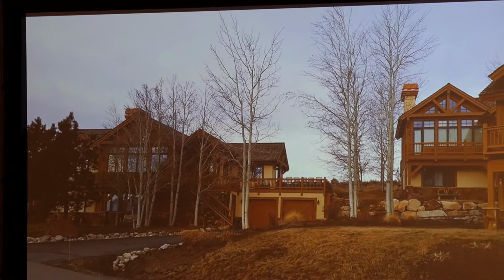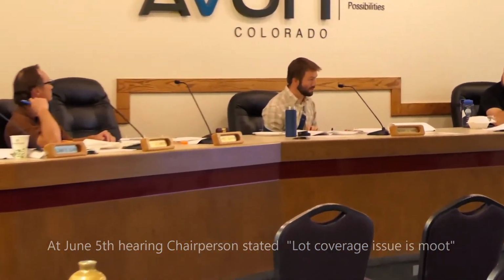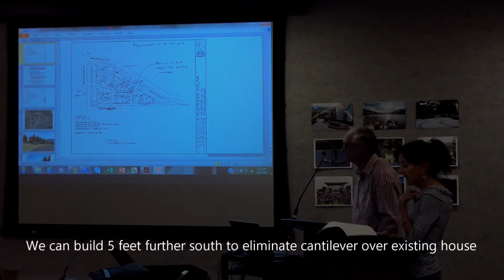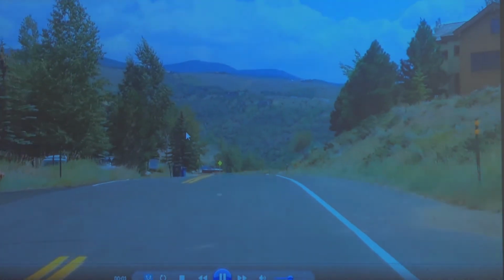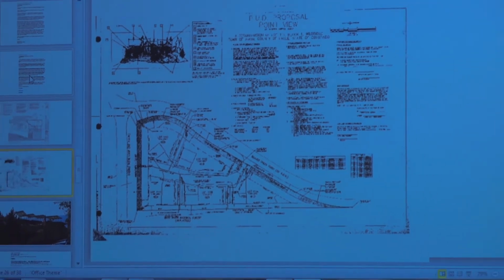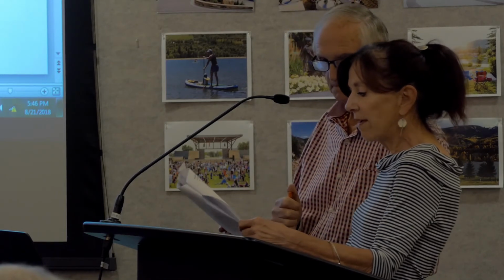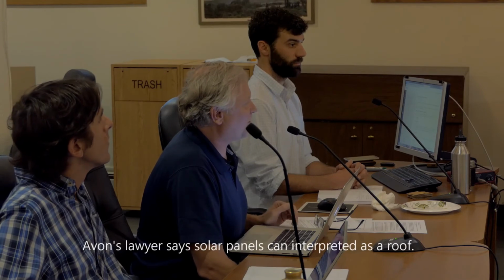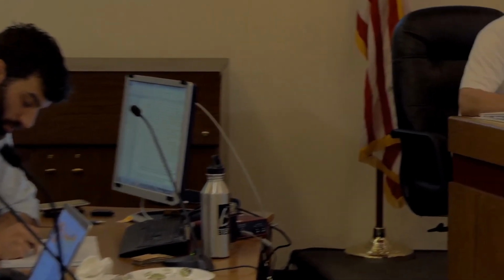3 Avon Town Council video with captions B